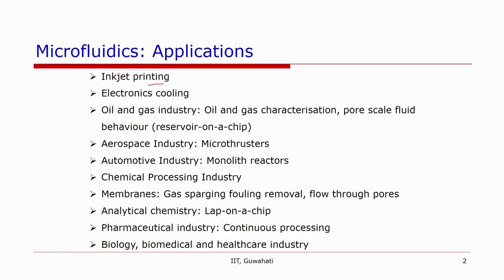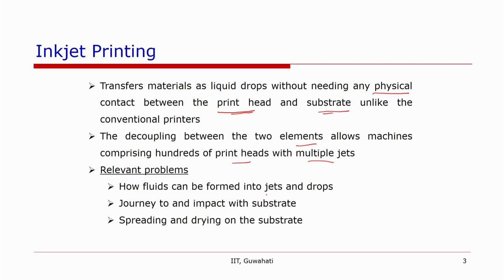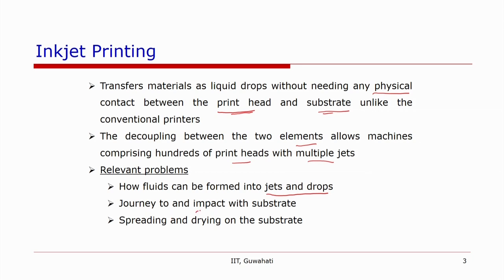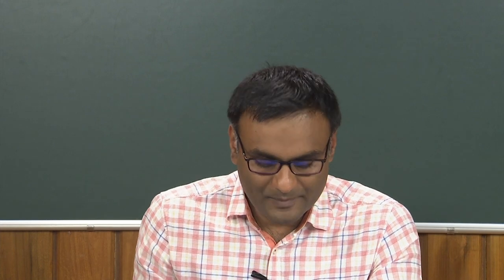[Week 08 lec 02] Microfluidic Applications